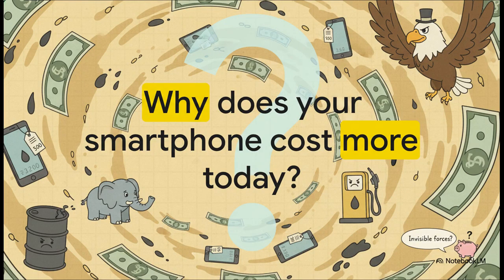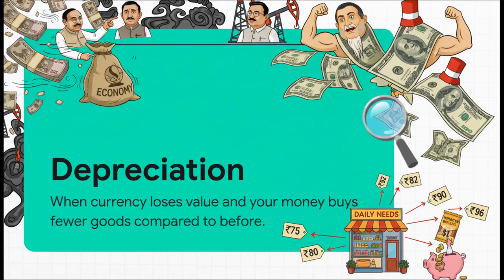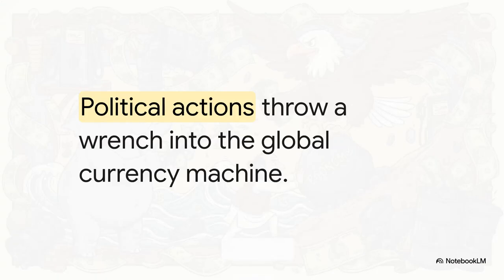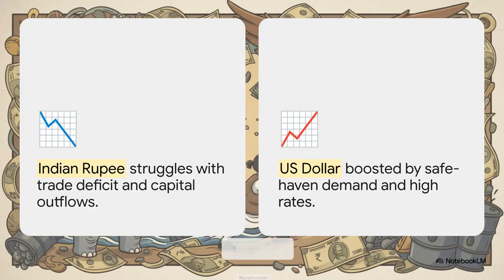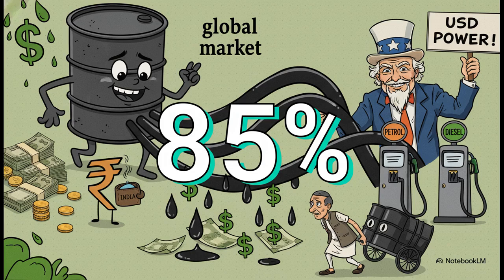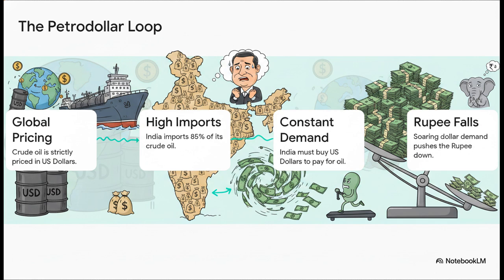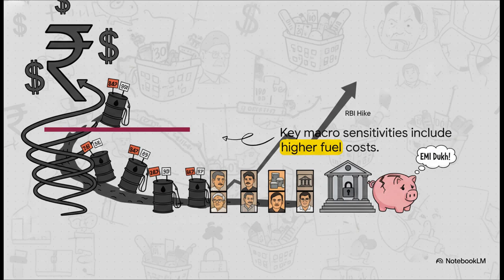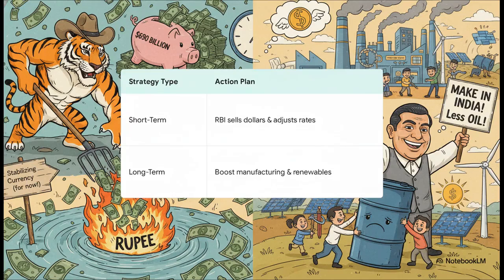The Reason for Fall of Indian rupees 💸📉